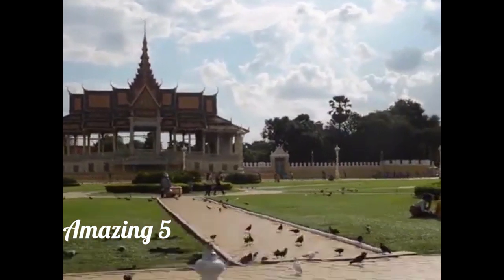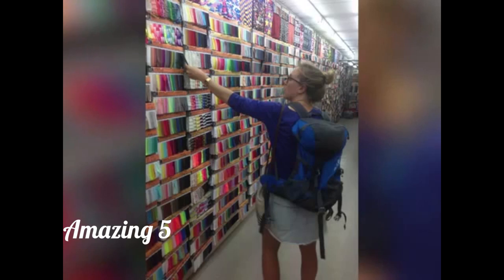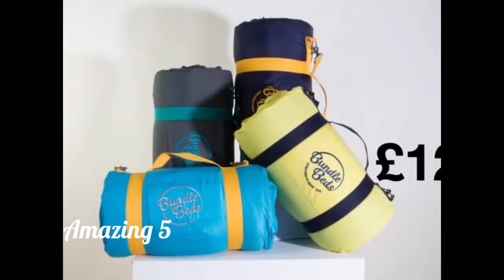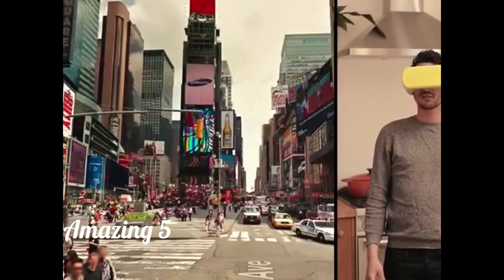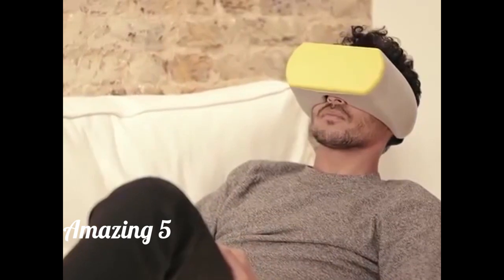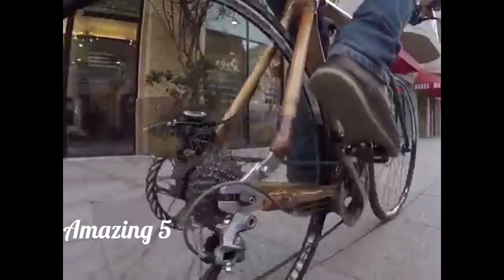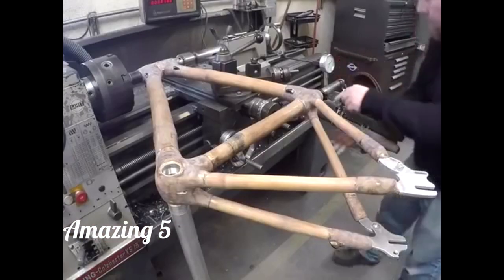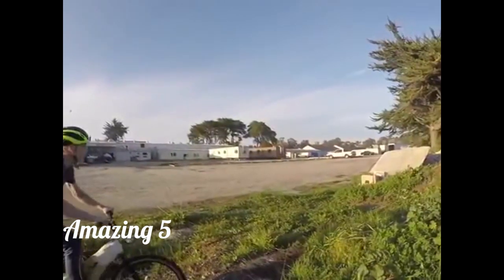5 AMAZING Inventions You NEED To See! #82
All links below (Show more)